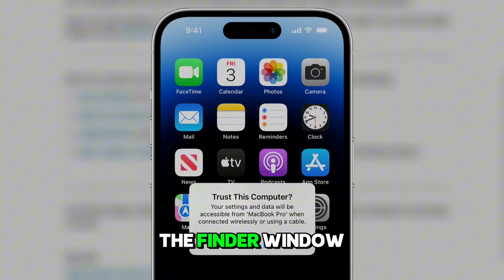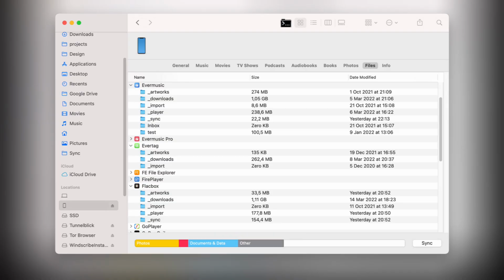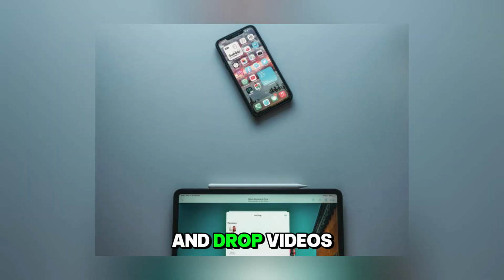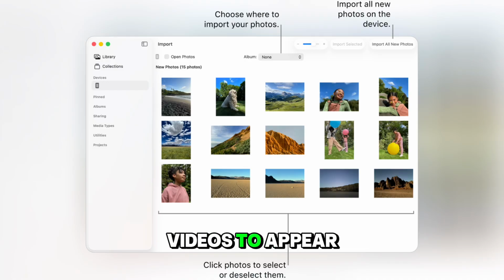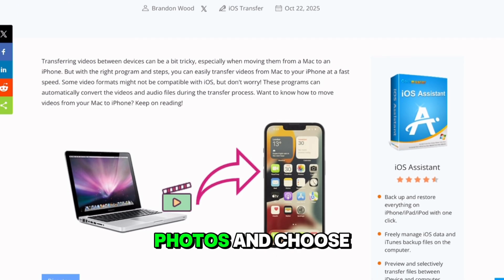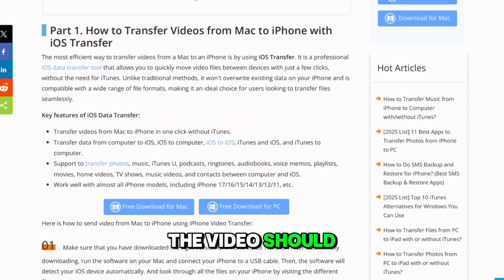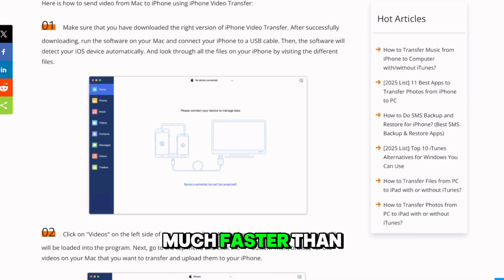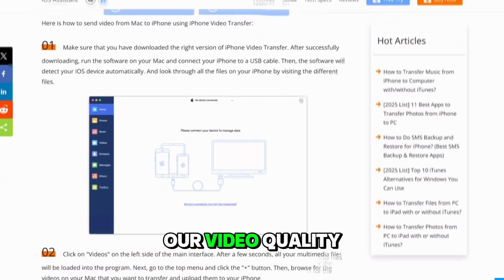How To Transfer Videos From MacBook To iPhone Using Cable Properly | (2025) NEW LATEST UPDATED GUIDE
A fast 2025 walkthrough to move videos from your Mac to your iPhone with a USB/USB-C cable—straight into Photos (Camera Roll) or into specific apps (Files/VLC). I show the exact Finder sync path for Photos, the Files tab method for app sandboxes, correct export formats (H.264/HEVC), and how to fix “device not showing,” trust prompts, HDR/HEVC playback, and “not enough storage” errors.

✅ Camera Roll via cable (Finder): connect → unlock iPhone → Finder  your iPhone  Photos → Sync Photos from: Photos (or a folder) → Include Videos → Apply/Sync

🔍 Direct-to-app (no Photos): Finder  your iPhone Files → drag .mp4/.mov into an app (e.g., VLC, Infuse, Documents) to copy locally

⚠️ Format fixes: export from QuickTime/CapCut as .mp4 H.264/AAC (or HEVC for smaller files), 4K60; avoid odd codecs/bitrates; convert subtitles to burned-in if needed

💡 Troubleshooting: use original cable/port, tap Trust on iPhone, keep it unlocked, update macOS/iOS, free space, reset Location & Privacy (Settings → General → Transfer or Reset → Reset…), then re-Trust